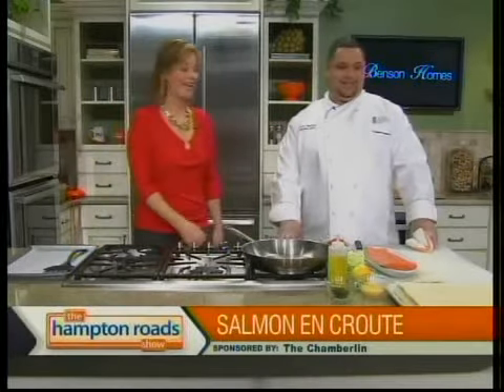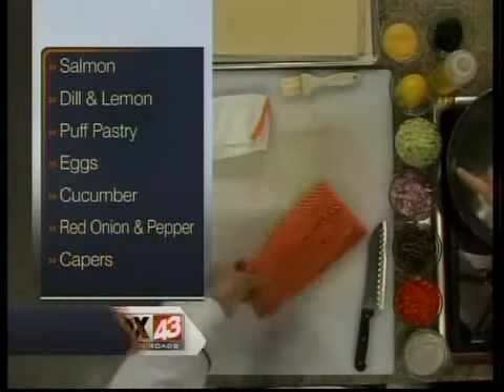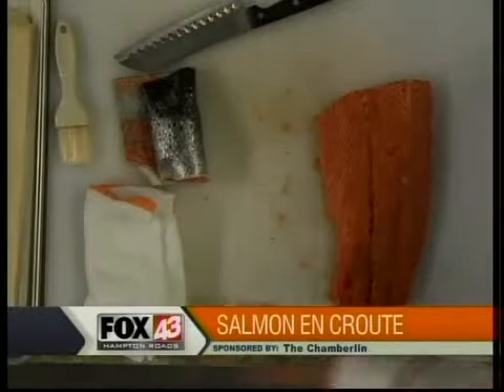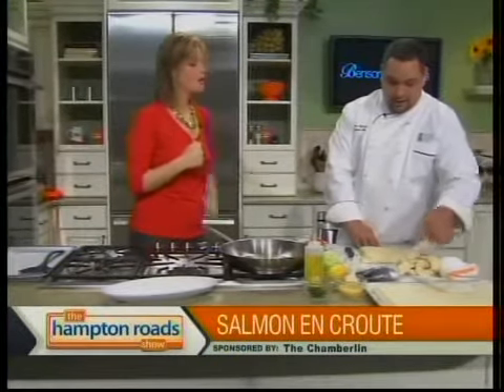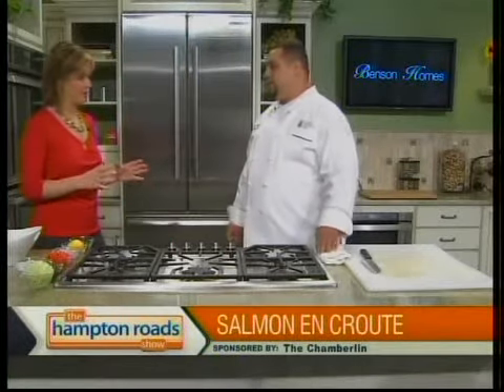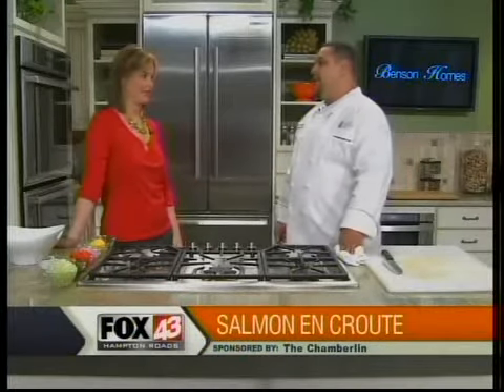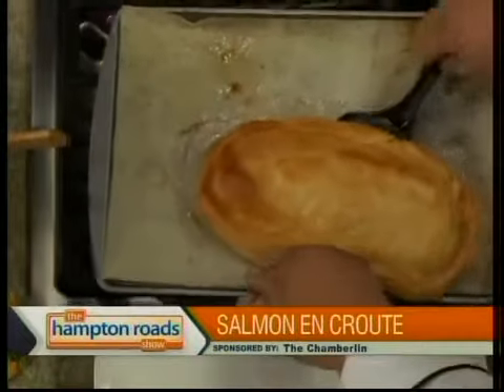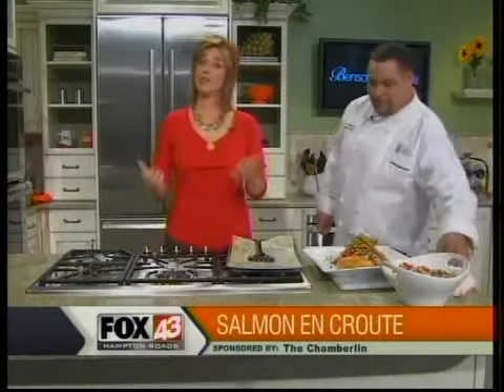Salmon En Croute